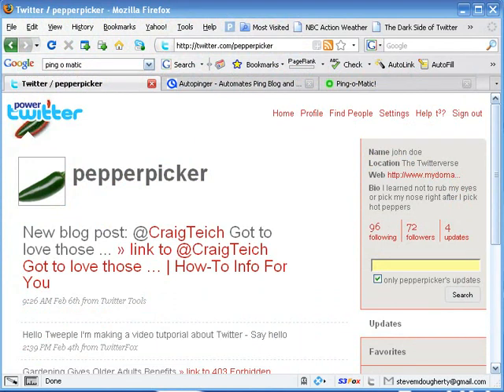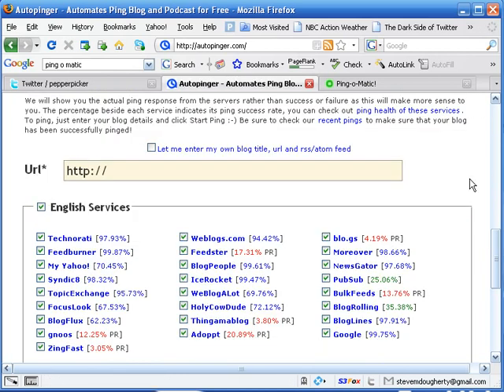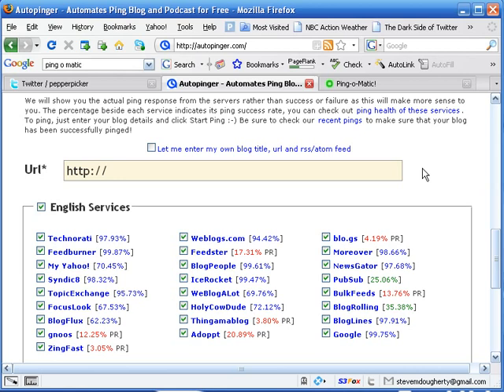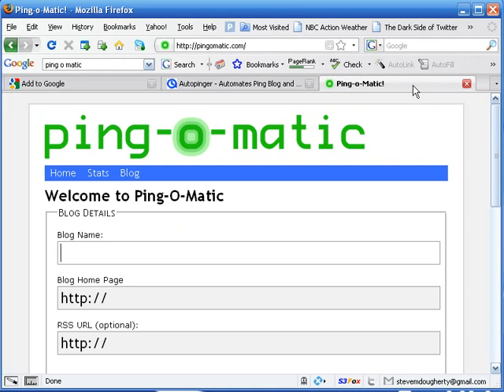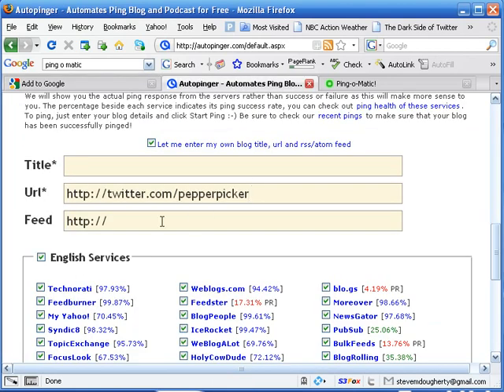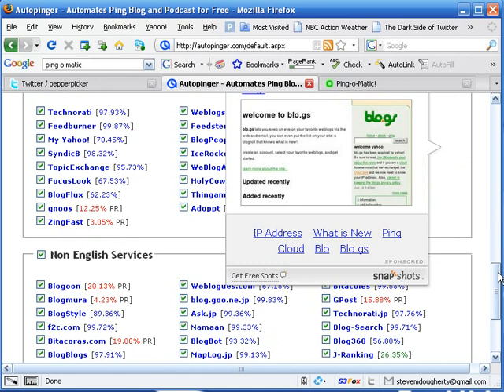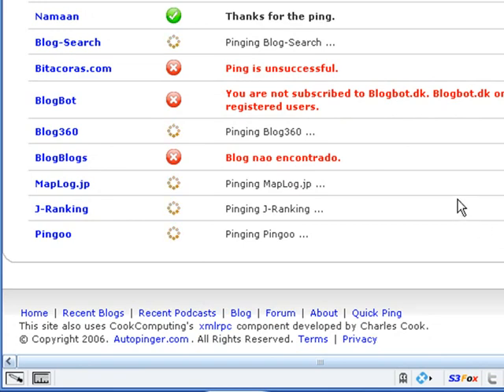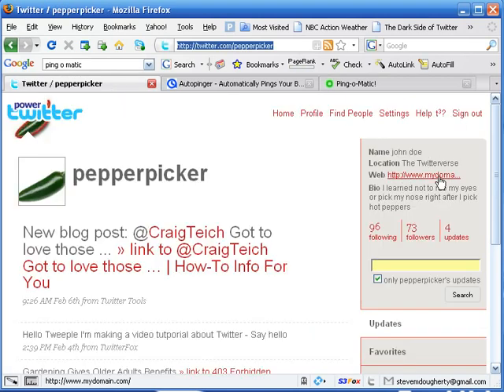Learn Twitter for Beginners Part 12a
This 14 part video series will introduce you to Twitter and show you how you can make use of it to benefit your business and also personally. Video Links: